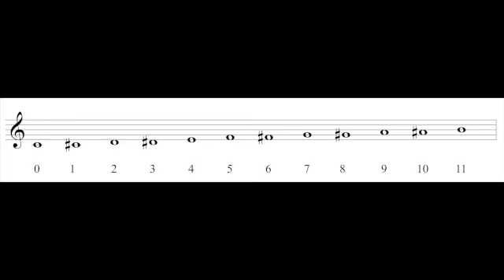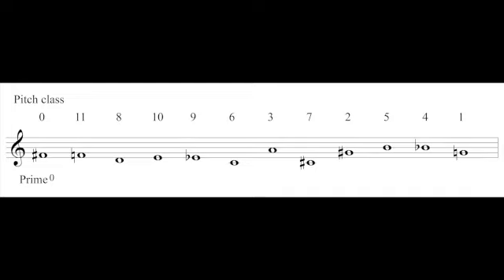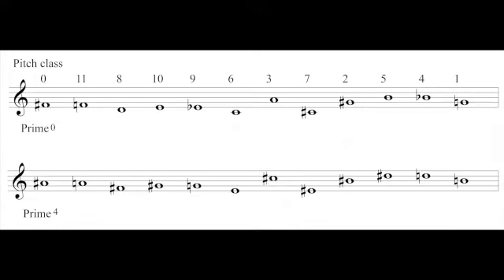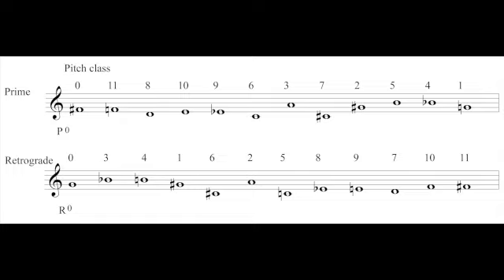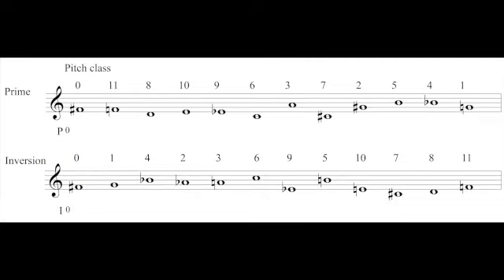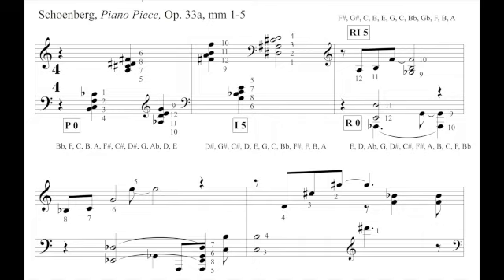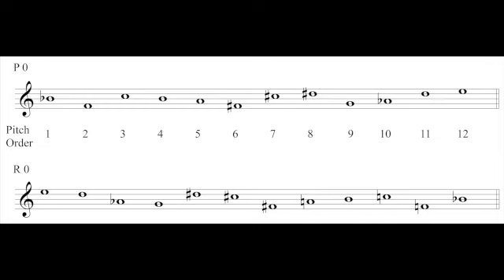Practice and Analysis of Twelve-Tone Serialism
MUSC 6100 Music Composition